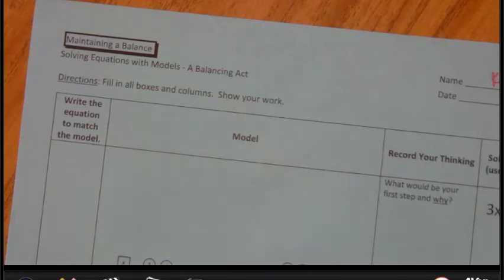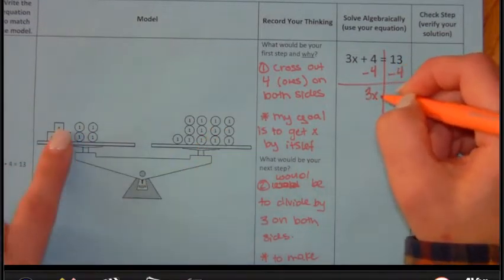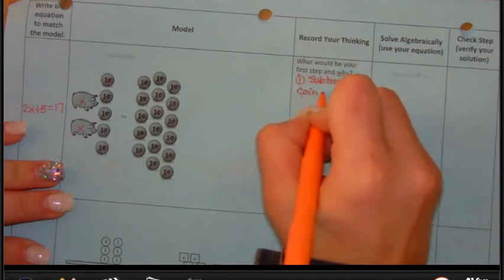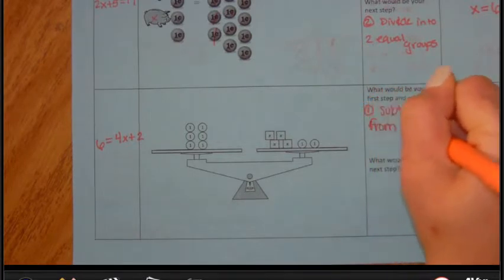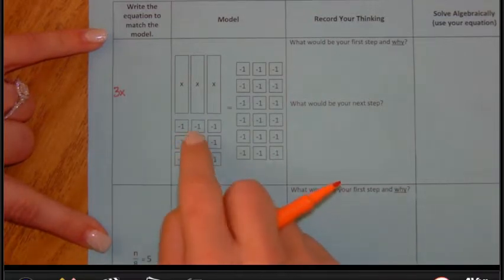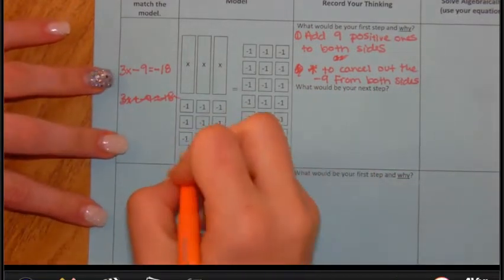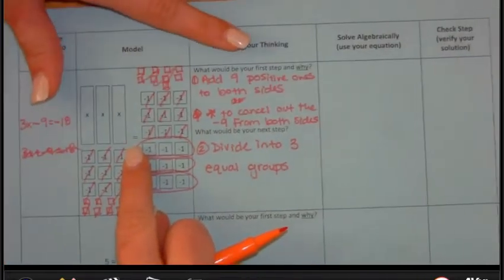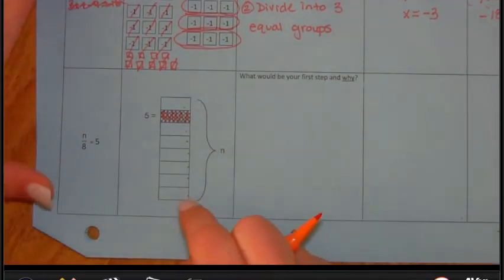Solving Equations with Models - A Balancing Act